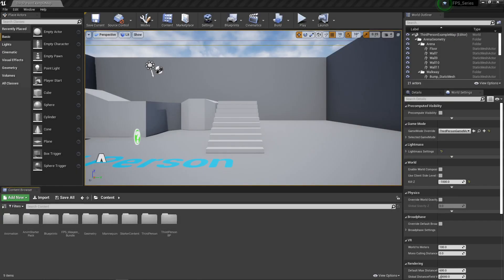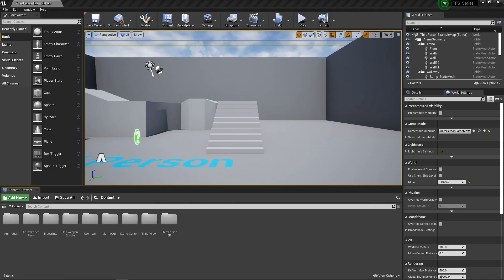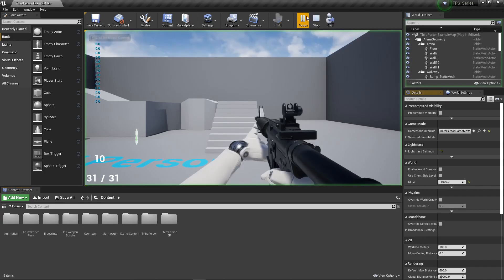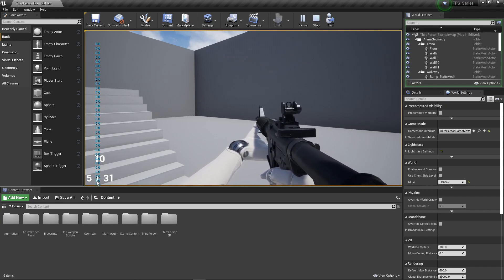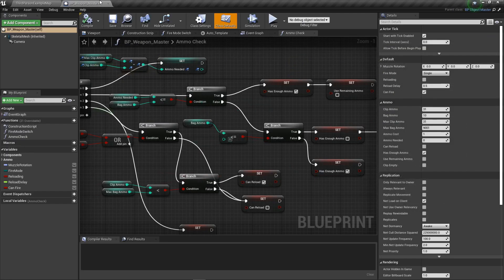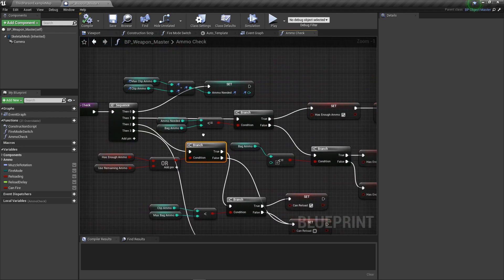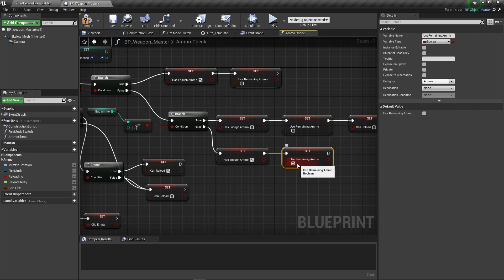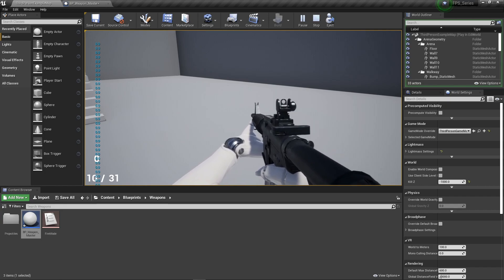Making A FPS In UE4 - Fixing Ammo Bug